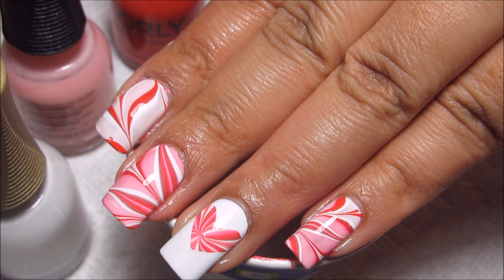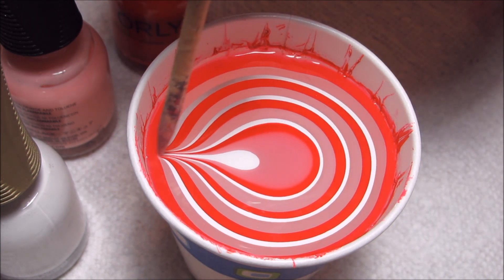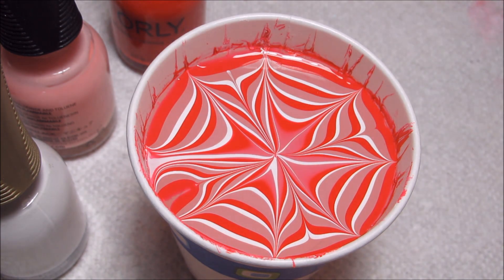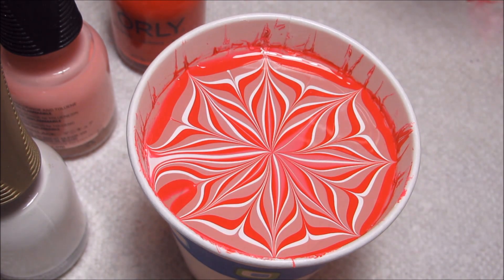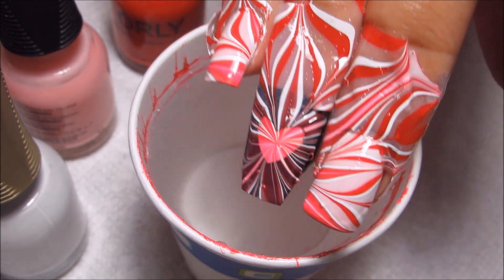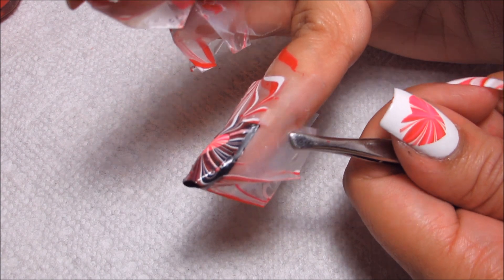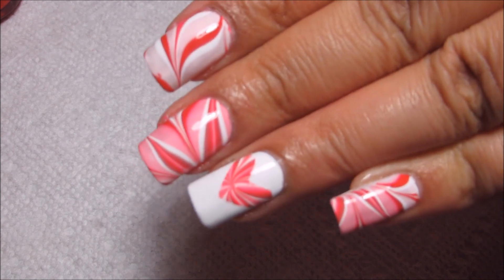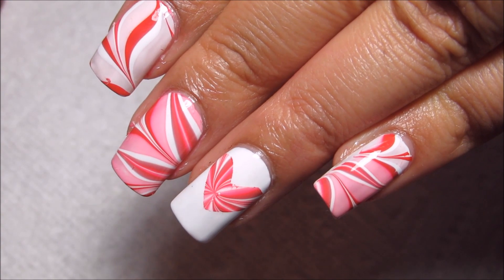Valentine's Day Water Marble with Heart Accents | DIY Nail Art Tutorial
Today I'll be showing you how to do this Valentine's water marble with a heart stencil.  Products used are listed below

The bit of black is just some sticky residue from the tape - wiped off easily and I'd have done it on camera but didn't notice it while I was recording.

As usual, time flies so I'm having to pick & choose from the ideas I had for Valentine's Day, and this is the one I absolutely wanted to be sure I did.  I hope you guys like it =)

-Orly - Haute Red
-Orly - Lift The Veil
-Orly - White Tips
-Seche Vite Fast Dry Top Coat
-5 oz paper cup
-Room temperature filtered water
-Orange stick (or your choice of tool)
-(Optional) Liquid Latex or Tape
-Heart Stencils (optional)

►Step-by-Step◄
-Use White Tips as your base color
-Optional - prep your nails with tape to keep the excess polish of of your skin
-Optional - cut out heart "stencils" from tape and apply to accent nails
-In a cup of room temperature, filtered water create a bullseye using all 3 colors
-Draw in your design with the tip of your orange stick
-Slowly dip in your nail(s)
-Clear any excess polish off of the surface
-Slowly pull out your nail(s)
-Remove the tape & stencils, clean up around your cuticles